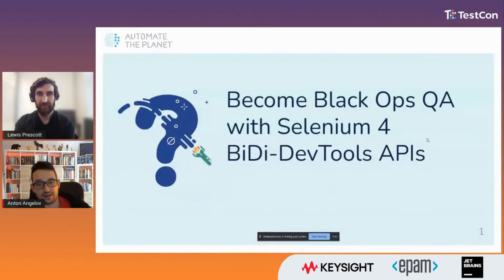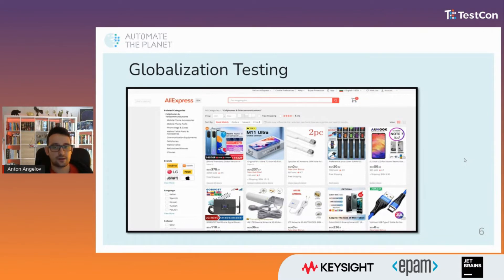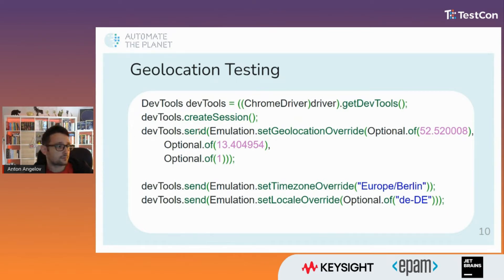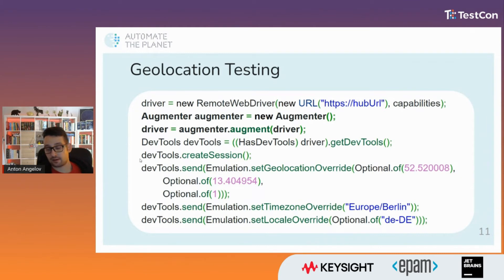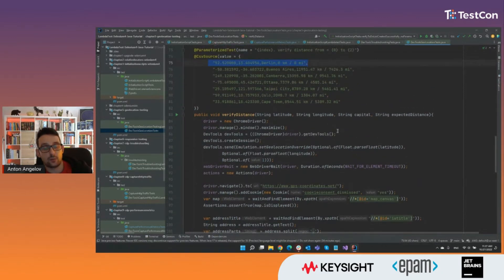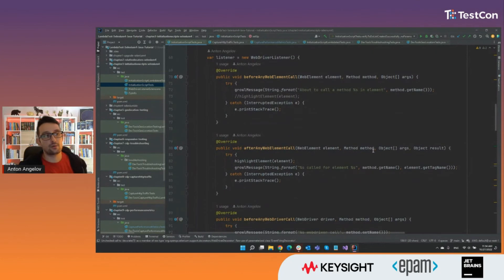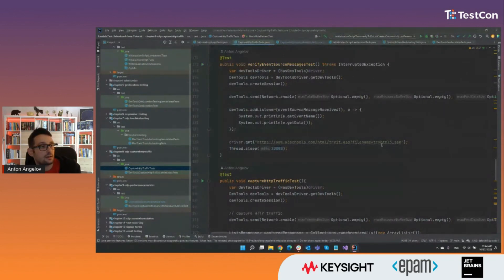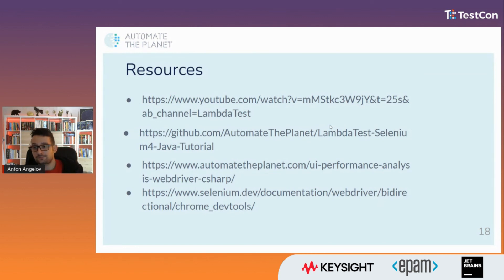Become Black Ops QA with Selenium 4 BiDi-DevTools APIs by Anton Angelov